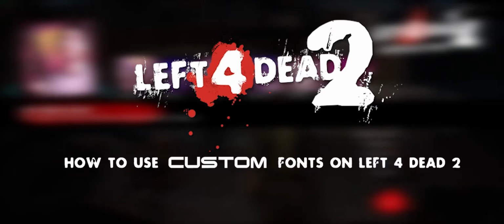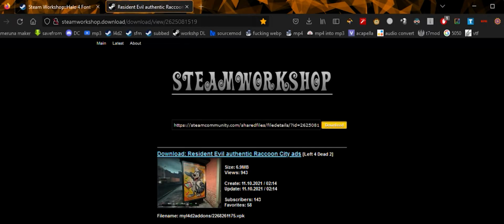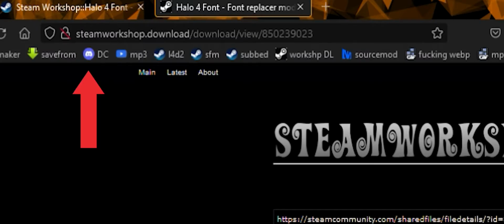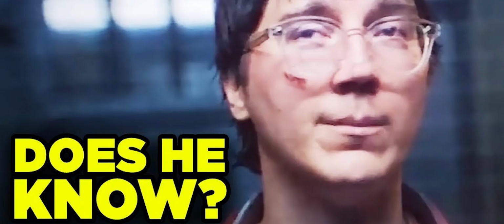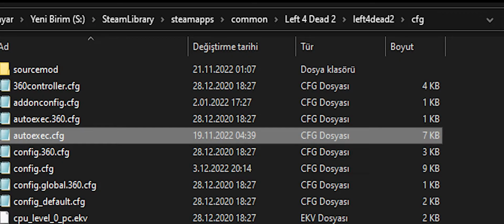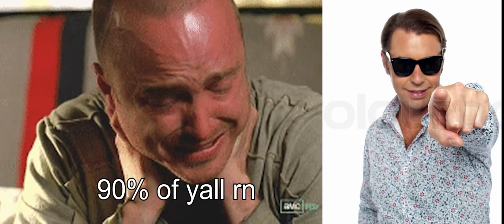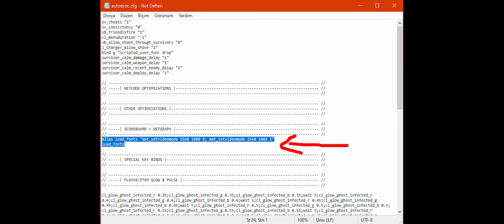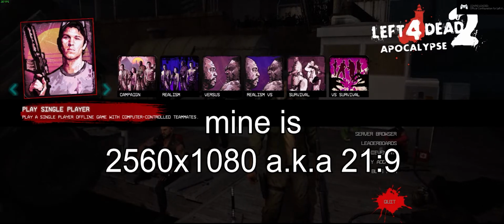how to use custom font mods on Left 4 Dead 2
i guess i'll be pushing up a video like this once in a year

put this on netgraph (REPLACE X WITH YOUR GAME RESOLUTION) :
alias load_fonts "mat_setvideomode xxxx xxxx 0; mat_setvideomode xxxx xxxx 1"
load_fonts